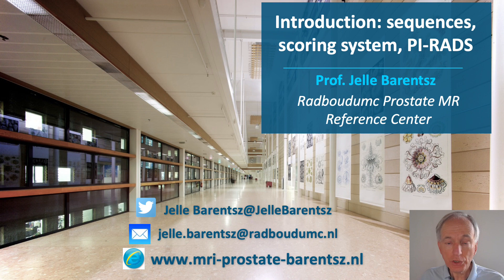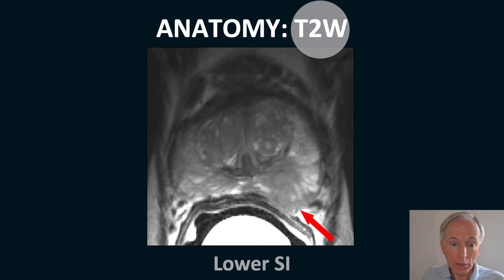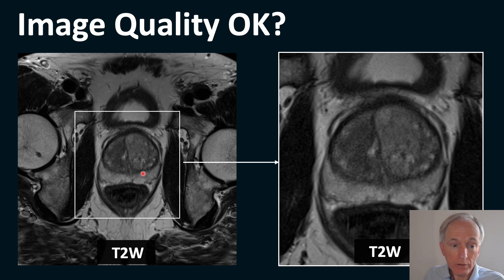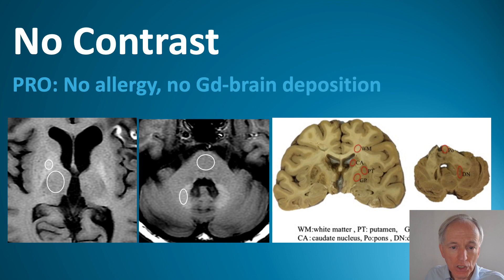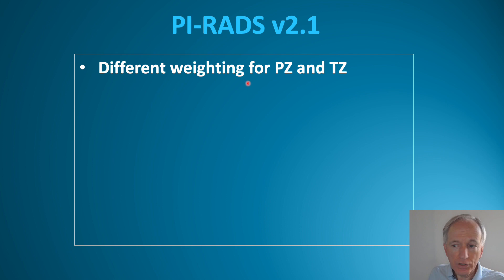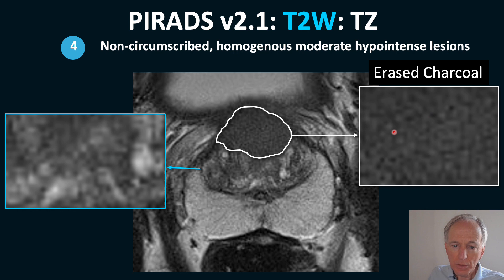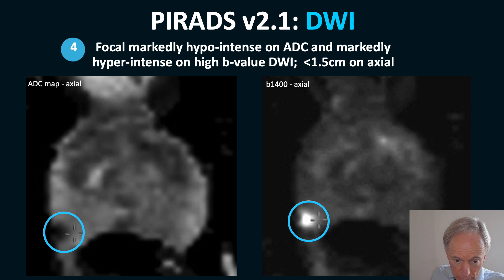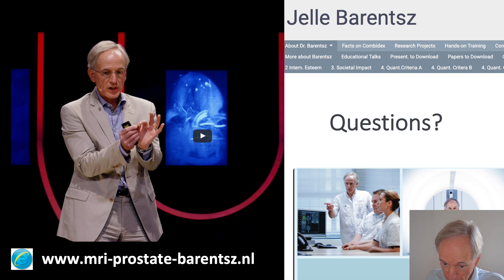Multi-parametric Prostate MRI using PI-RADS v 2.1: an Introduction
This is an introduction of prostate multi-parametric magnetic resonance imaging (mpMRI). It describes what mpMRI is, what you see, and how you can do the interpretation with PI-RADS v2.1